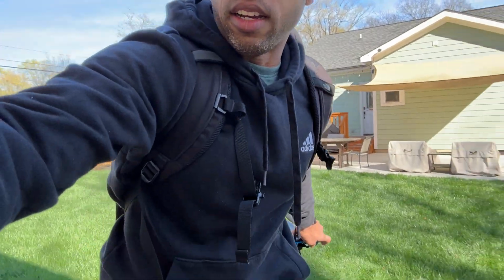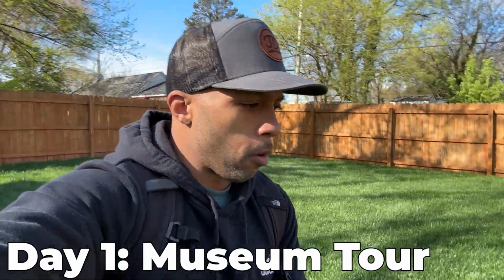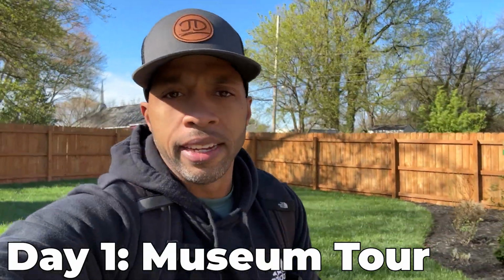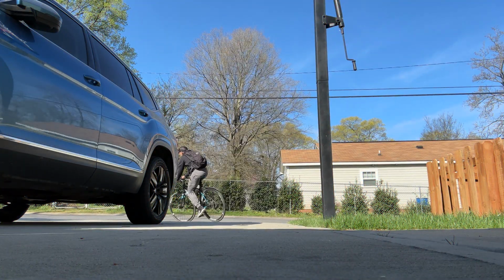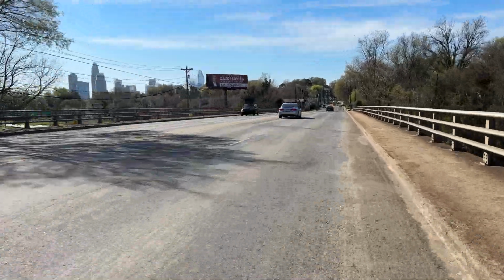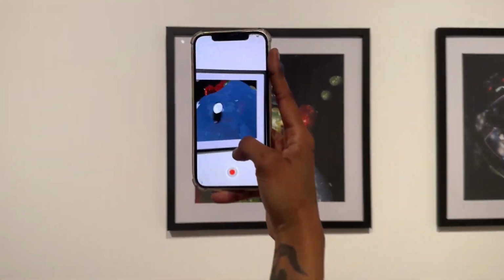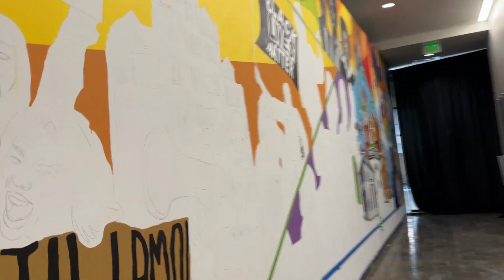My Art Made it in a MUSEUM!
I'm excited to share my work with the world at the Harvey B. Gantt Center! My work is a celebration of African-American culture and the African-American experience. I hope you enjoy it!

Some of My Supplies:
Large Brushes
Golden Acrylic paint
My Favorite Pens
Ipad Pro 12.9"
My Ipad Case
Paperlike Screen Protector

My Main Camera Sony A7c
Secondary Camera Canon M50
Sony Lense
Canon Lense
DJI Osmo Action 3
Primary Tripod
Secondary Tripod
SD Card
Camera Stabilizer Gimbal
Camera Slider
DJI Wireless Mics
Rode Mic Pro

Lighting
Key Light NEEWER
GVM Light Vibe Light
Vibe Lights
Floor Lamp Vibe Light

Displays
Samsung Curved Monitor 23.5”